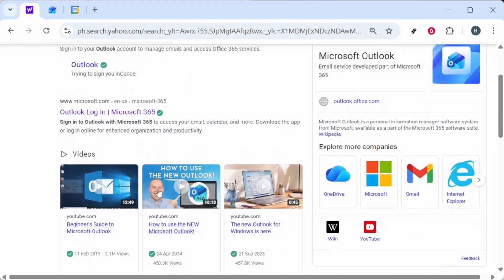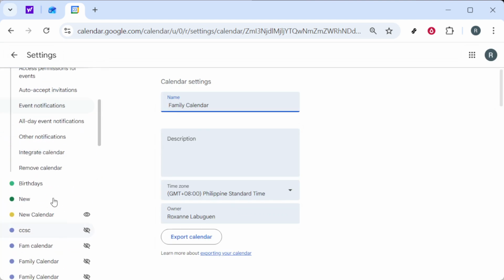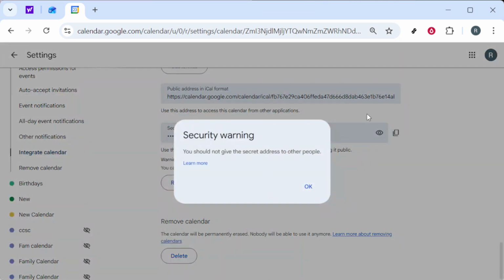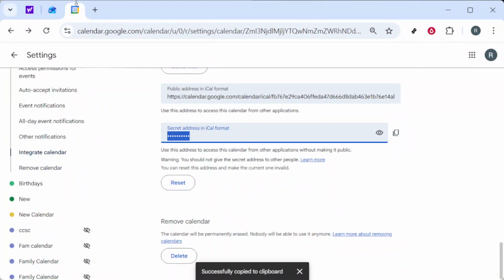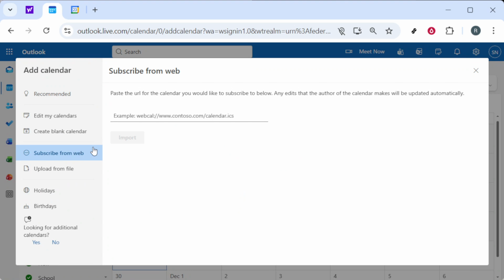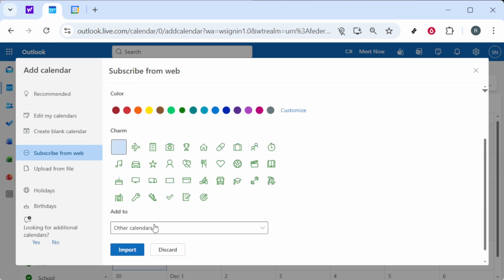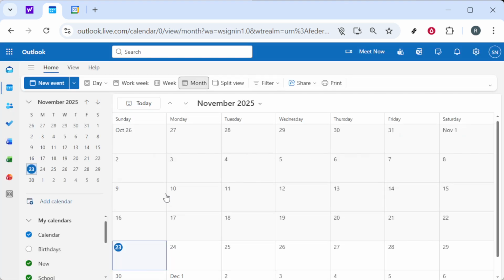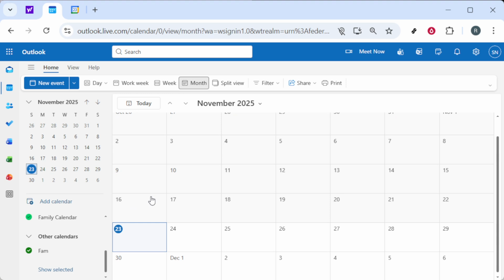How To Add Or Import A Calendar To Outlook Microsoft 365 | 2025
Outlook 365 allows importing calendars from various sources for easier organization. You can add work, school, or personal calendars in one place. Importing makes planning more streamlined. This feature supports multiple calendar formats.

📥 Import calendar file or link
📅 Add to Outlook view
👀 View added events
🔄 Sync or update
✅ Manage multiple calendars